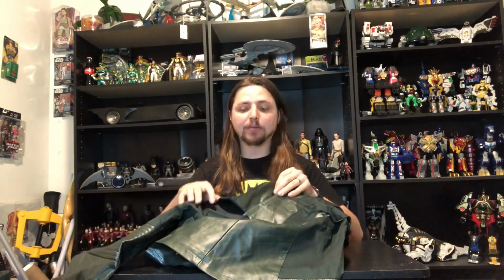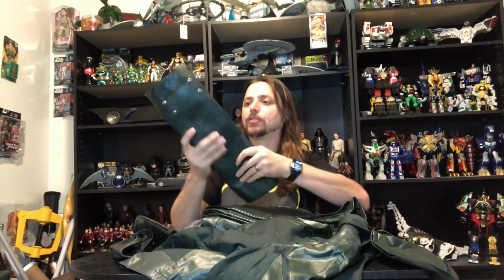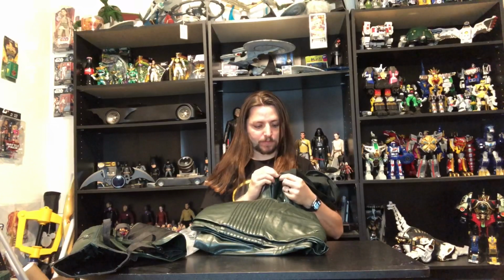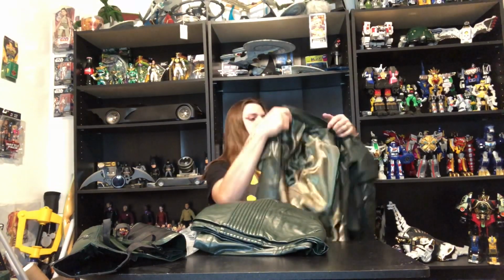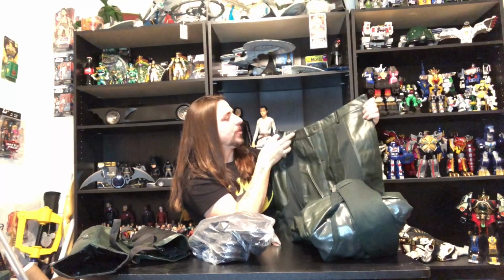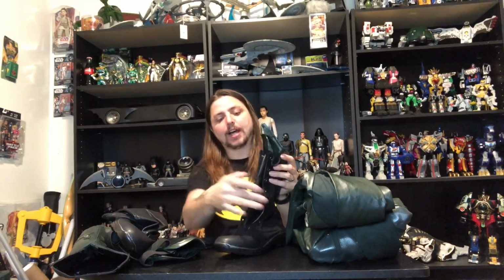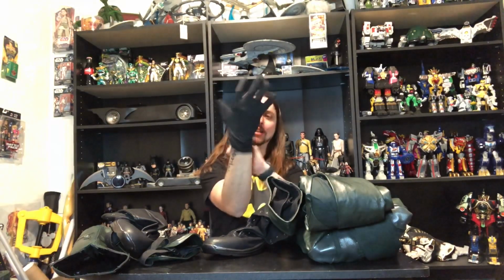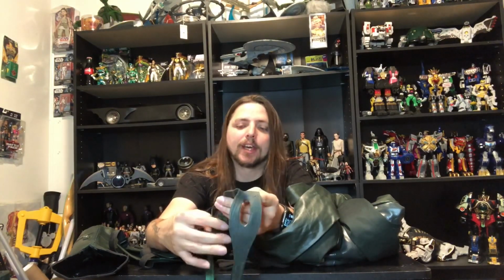Green Arrow Cosplay Unveiling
New suit from Sim Cosplay. Review coming soon!